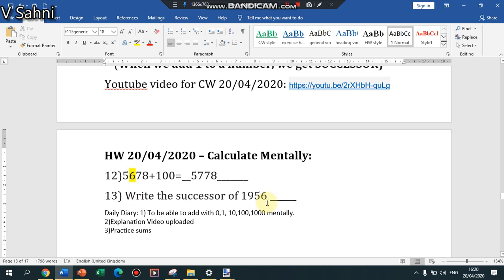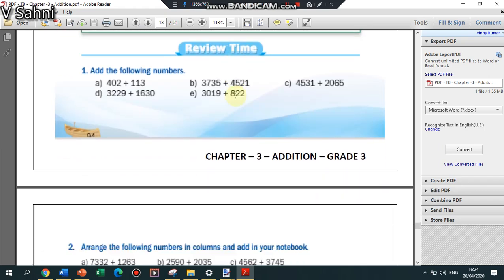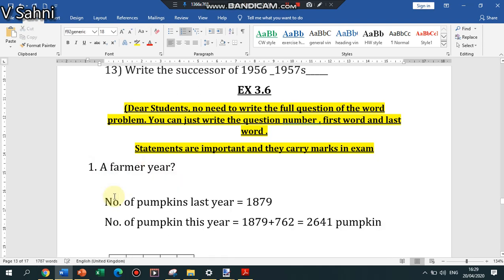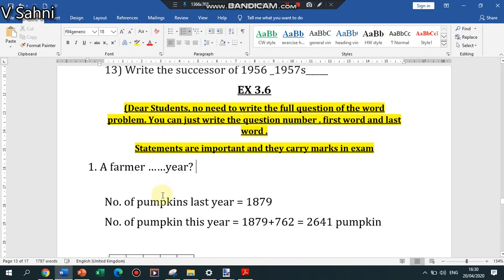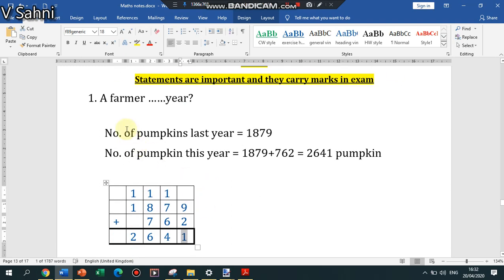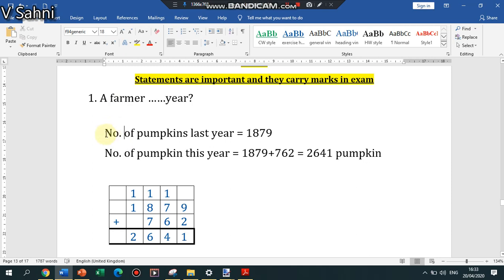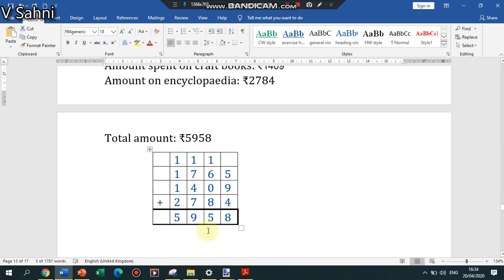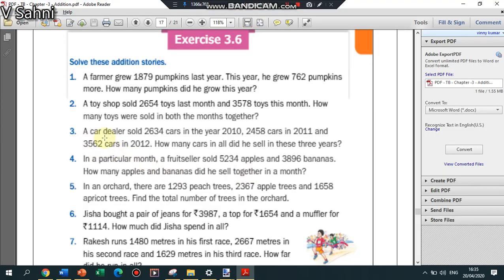21 04 2020 video 13 chapter 3 Addition word problem